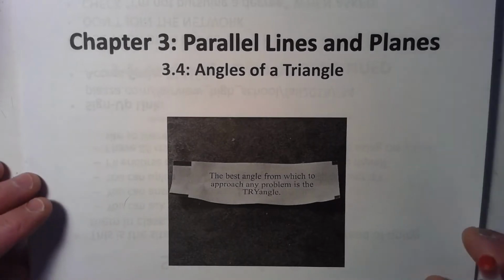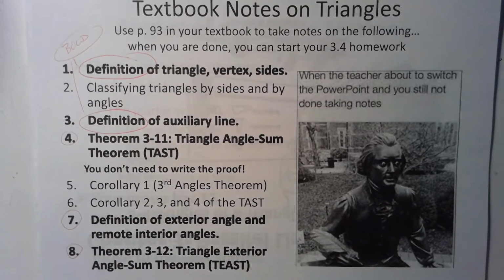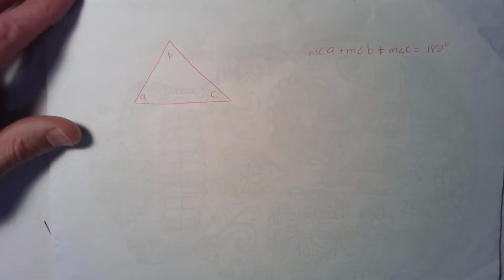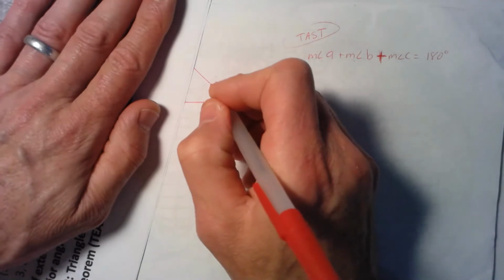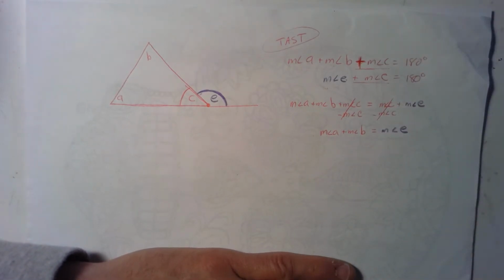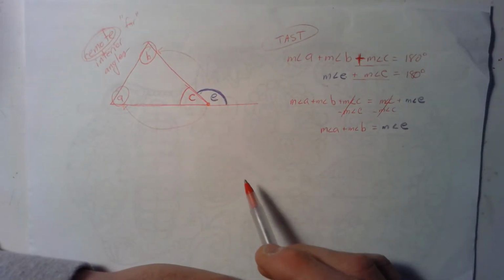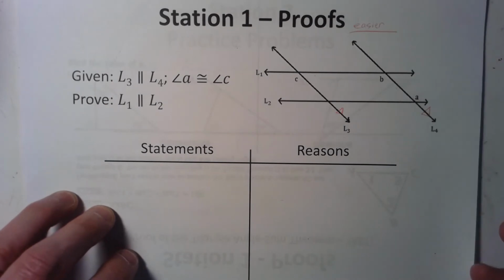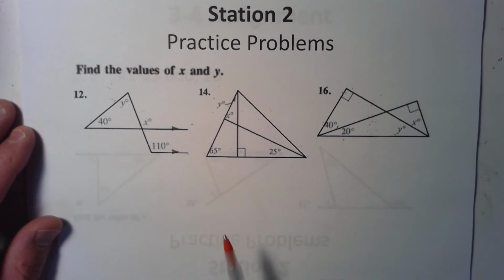3.4 Angles of a Triangle